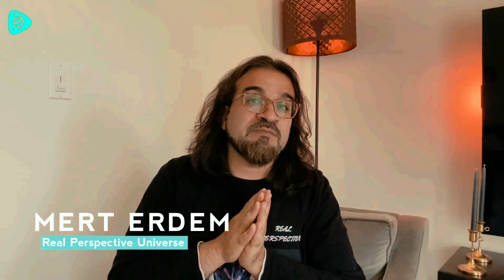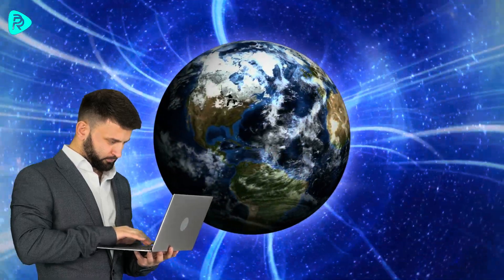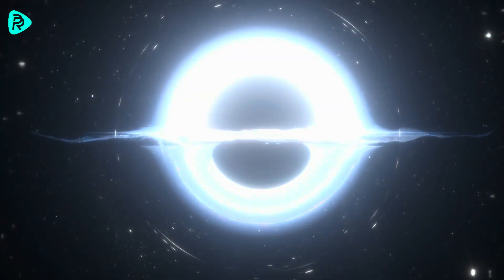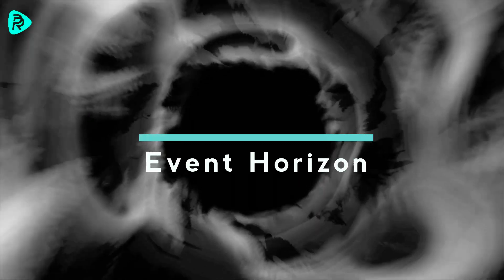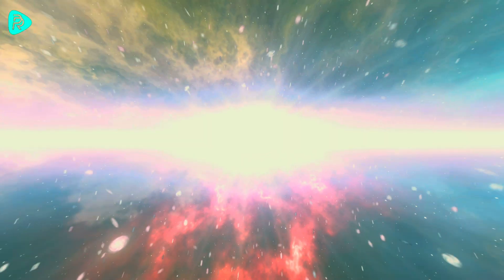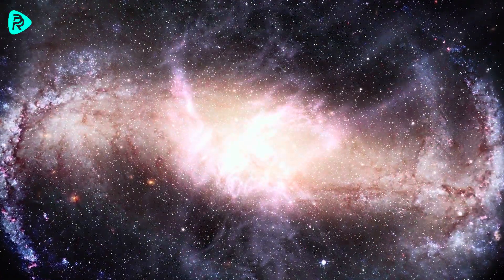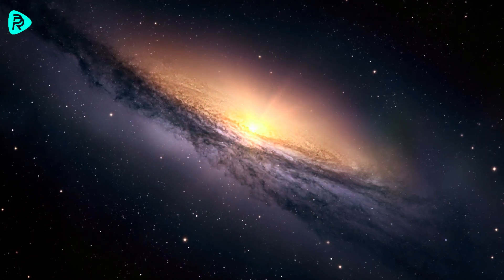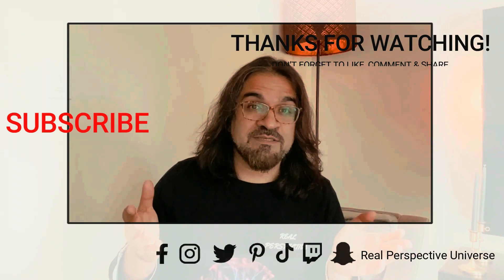Black Holes, Big Bang, and the Apocalypse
I was thinking of making a video about black holes for some time now. When Astronomers shared with us the first photos that prove that Sagittarius A, a mass in the center of the Milky Way is a giant black hole I made my decision to cover this topic with a different interpretation.
Astronomers are constantly researching black holes. Although this isn’t a topic a lot of people are knowledgeable about, it is easy to find resources about the limited advancements in this field of research. The important thing is to learn about these formations to widen our perspectives and read the universe properly. This way we can strengthen our thought processes. Otherwise filling our brains with mounds of scientific information is of no use for us humans. To witness the process that the Creator created in this universe unfold is a whole other level of awareness for us humans